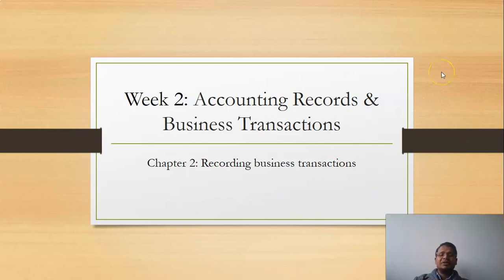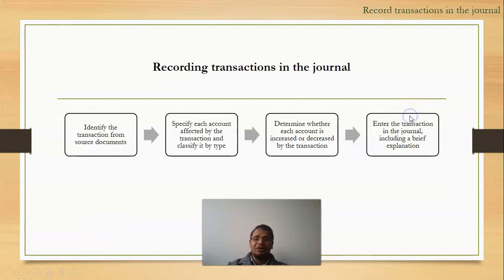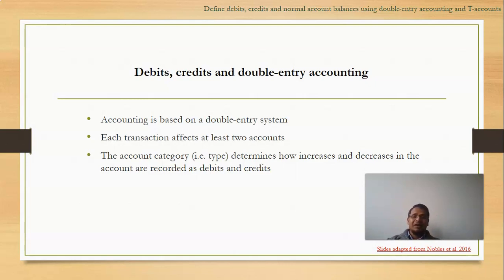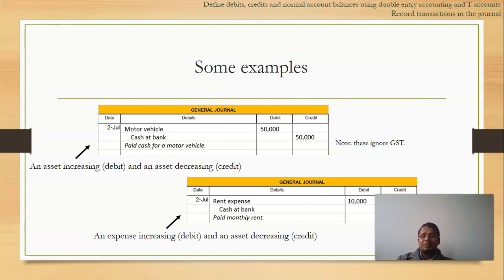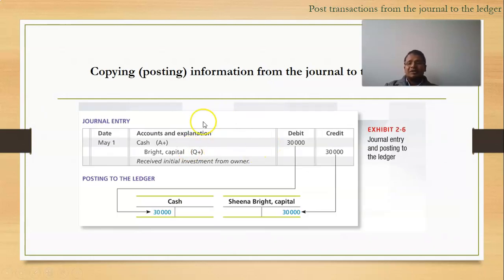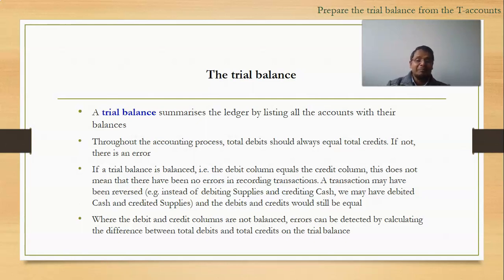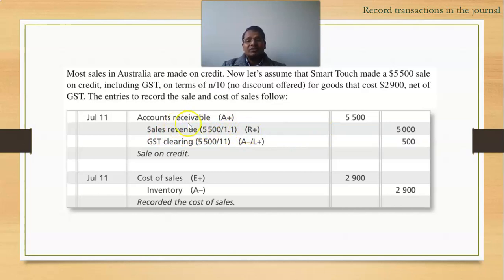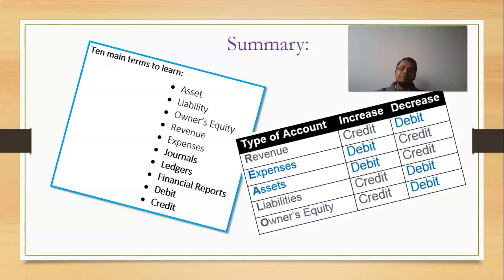Journal, Ledger & Trial Balance (Basics & Practical examples)